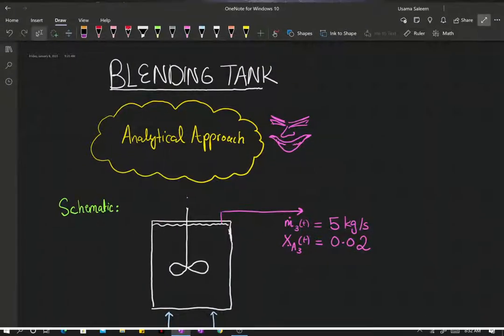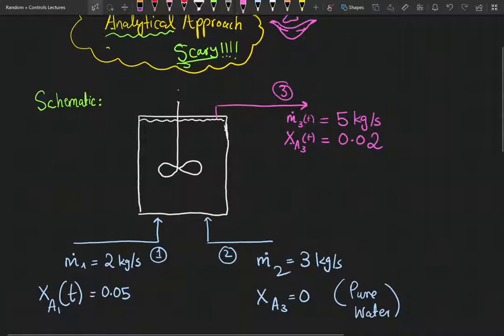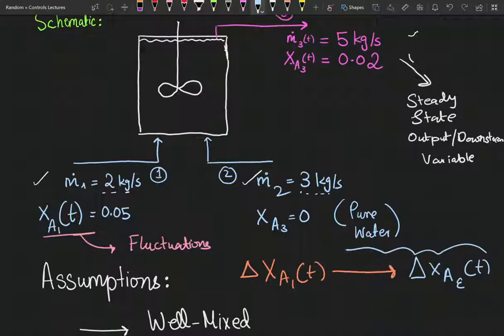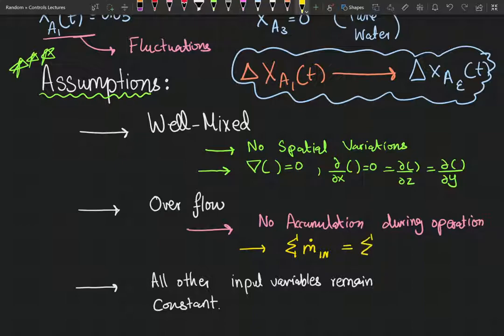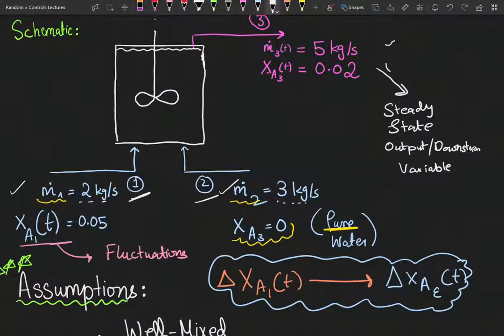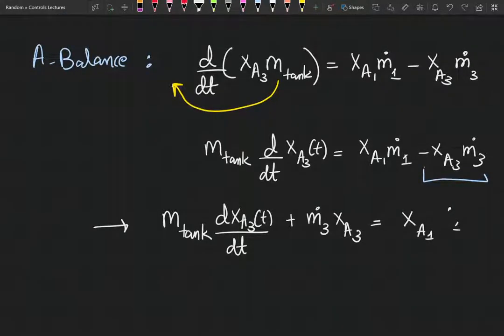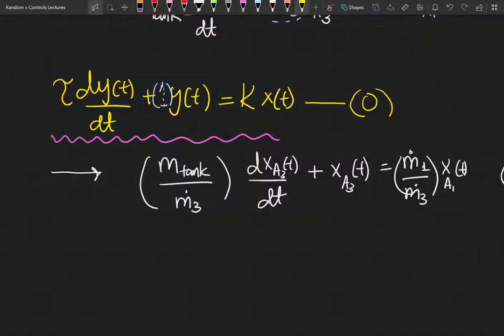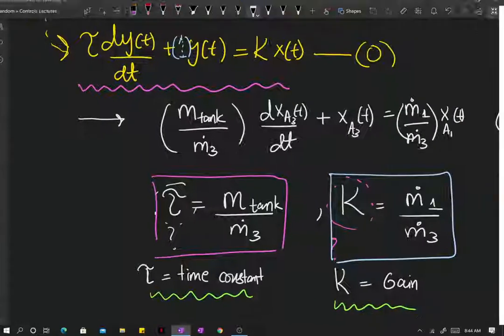Blending Tank (An Analytical Approach)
We shall apply the mathematical tools learned in a Differential Equations Course to a very popular Process Dynamics problem

Bibliography:
Smith, C.A. Campbell, S.W. A First Course in Differential Equations, Modeling, and Simulation (Chapter 3). CRC Press